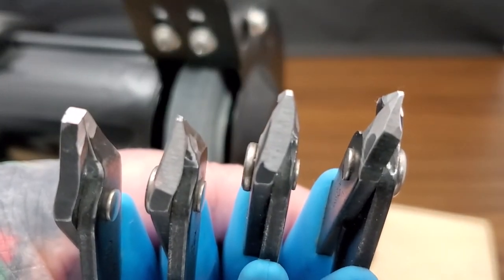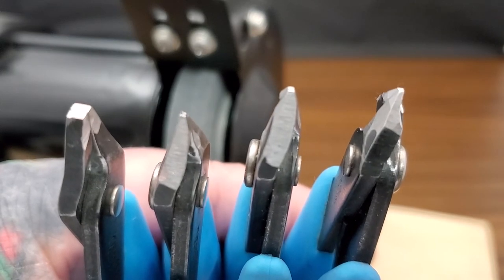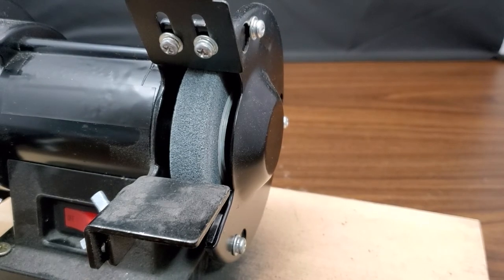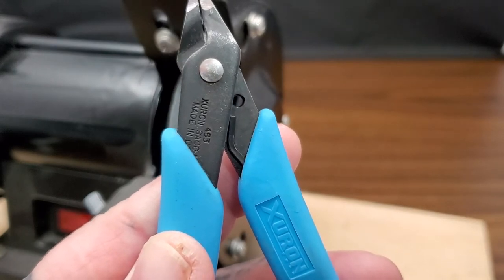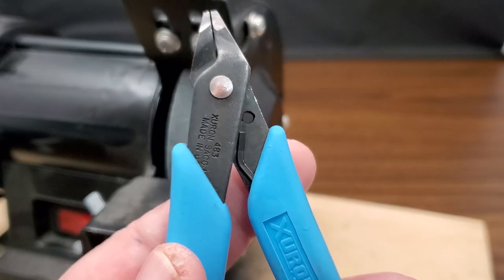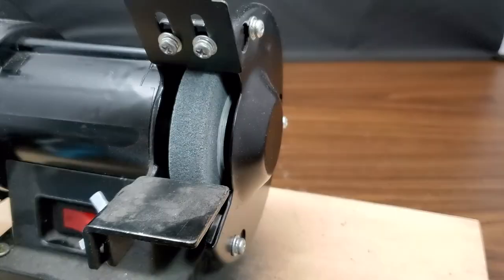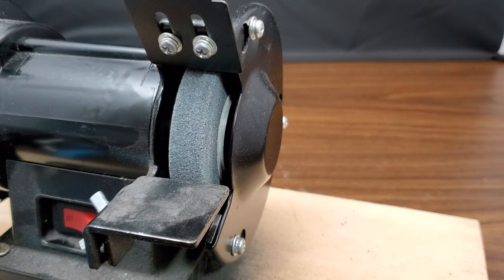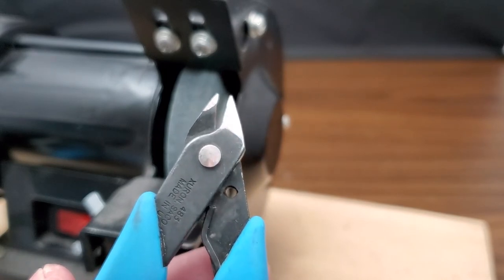Chainmaille Tips, Tricks and Ring Flips - Plier Modification